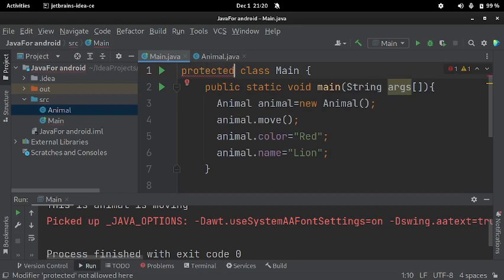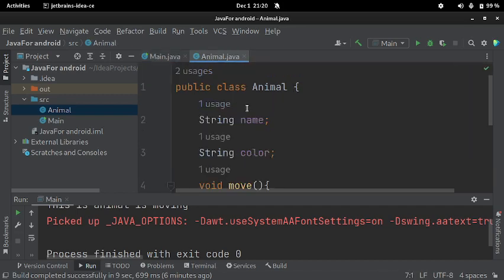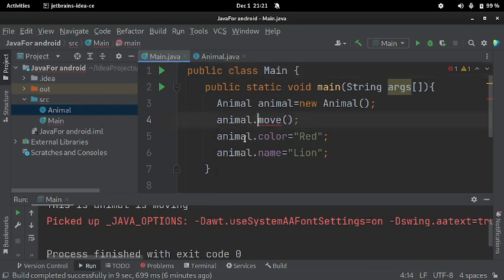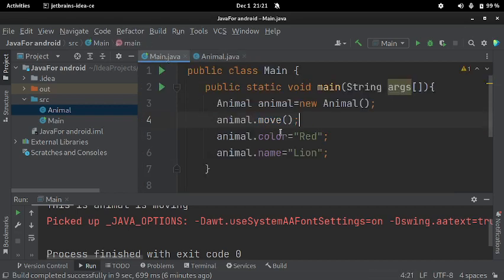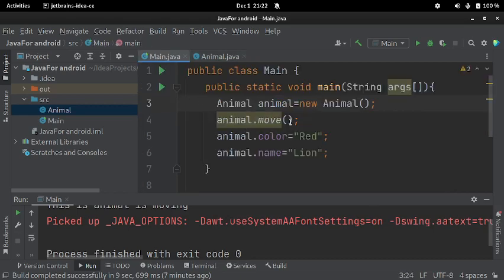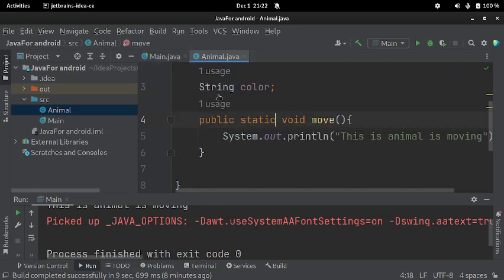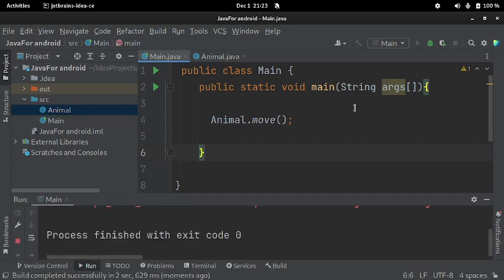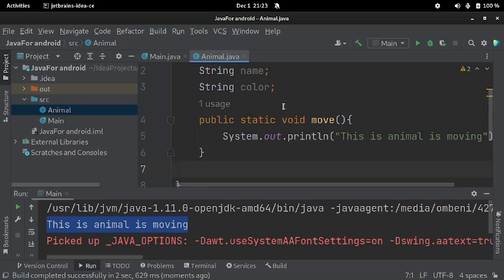What is static keyword in java| How to use static keyword in java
In the Java programming language, the keyword static means that the particular member belongs to a type itself, rather than to an instance of that type. This means we'll create only one instance of that static member that's shared across all instances of the class.